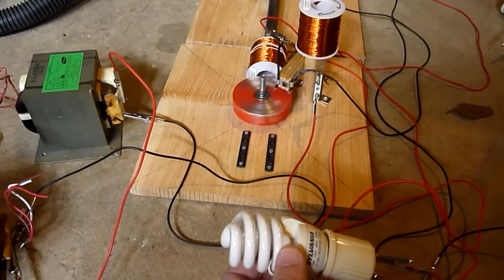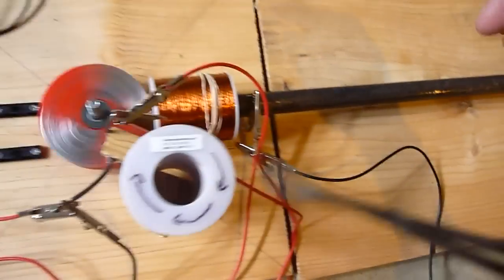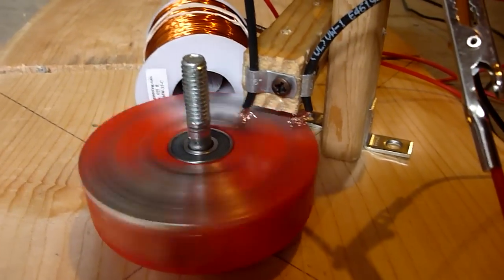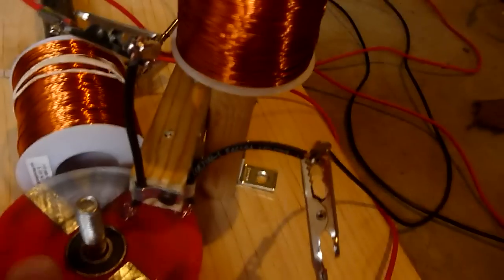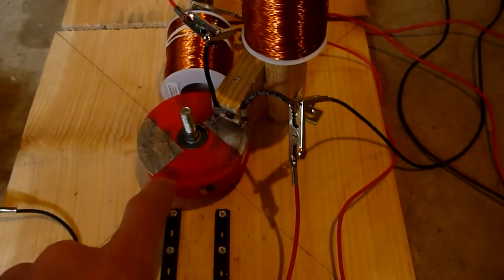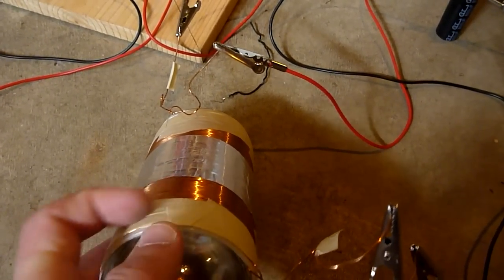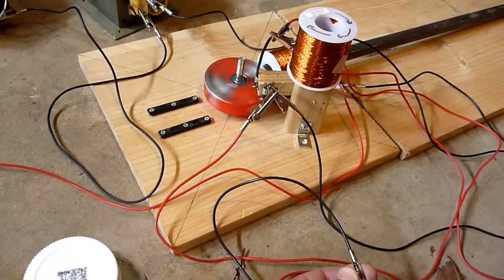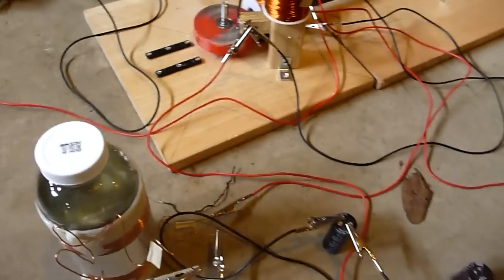Pulse Motor with brushes (back EMF experiment part 3)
In this video I demonstrate how to make a pulse motor without the use of a reed switch or a transistor. A reed switch has its draw backs. The major draw back is it sticking sometimes. When iron conducts electricity in that instance it becomes magnetic. When the current/voltage pass it stops being magnetic again. At times reed switch can get overwhelmed and the two iron plates within it stick together forcing the reed switch to be ON. This will bring your pulse motor to a halt. In this video I show a way around the reed switch entirely.